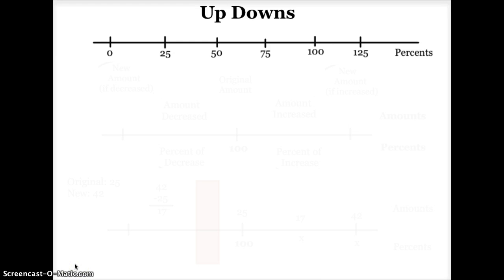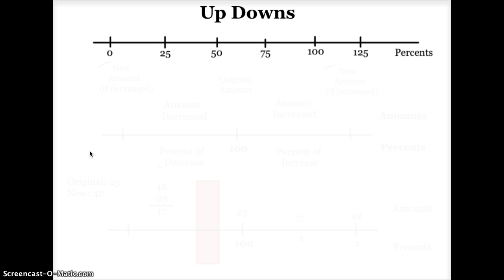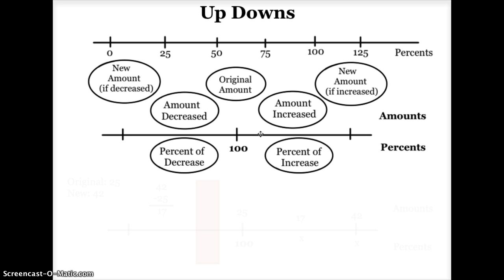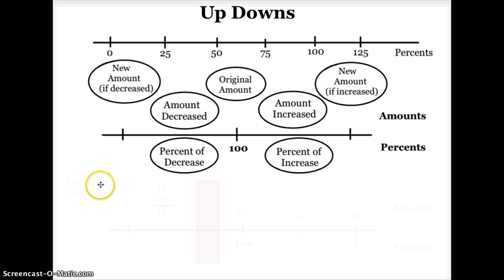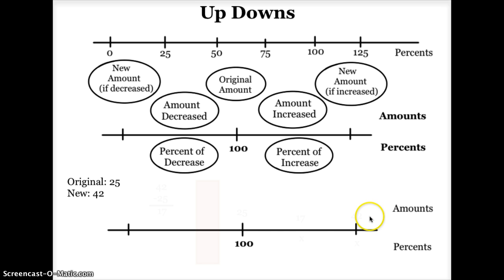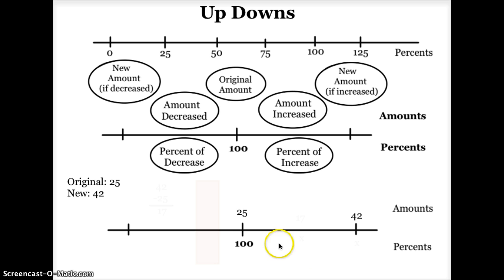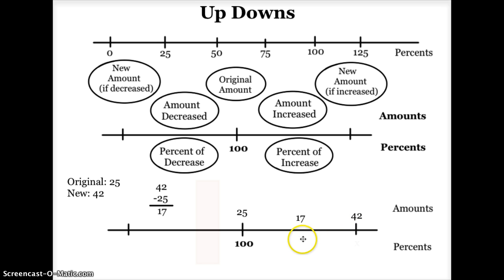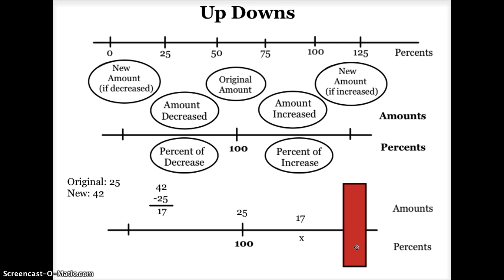Up Down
This video will help you with Up Downs